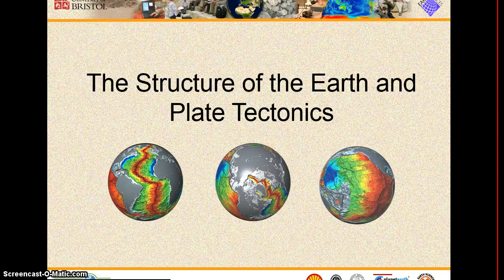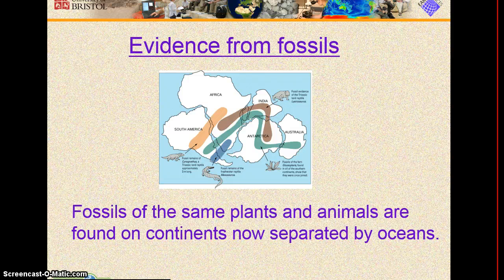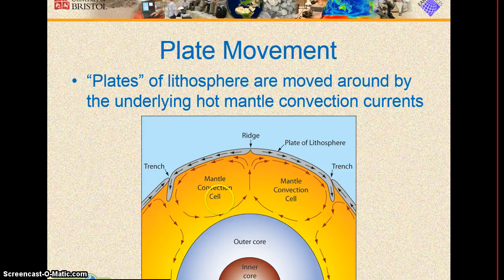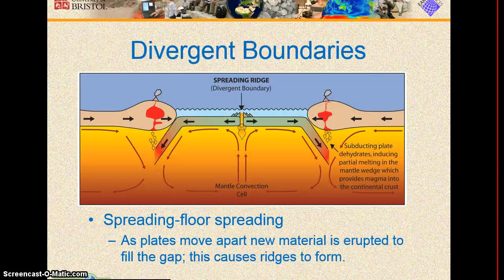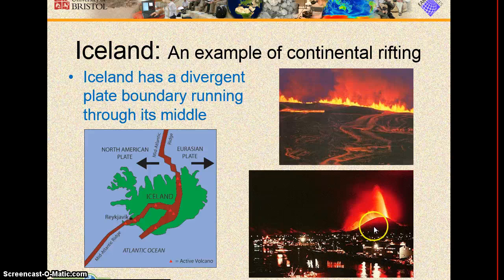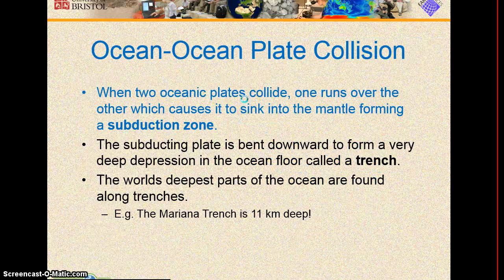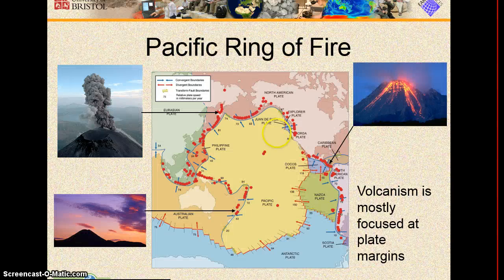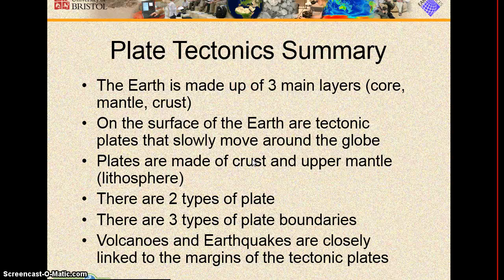plate tectonics notes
plate tectonic Burns notes